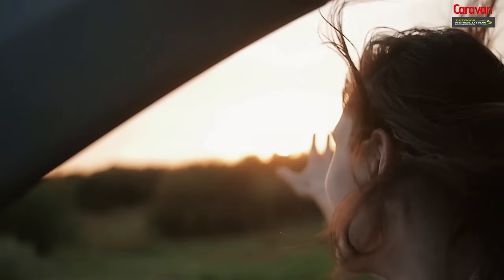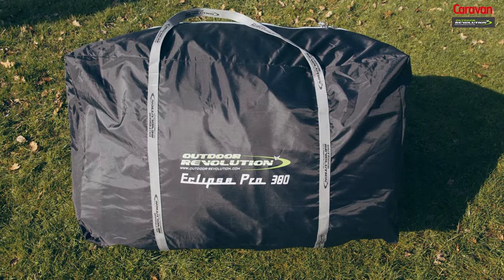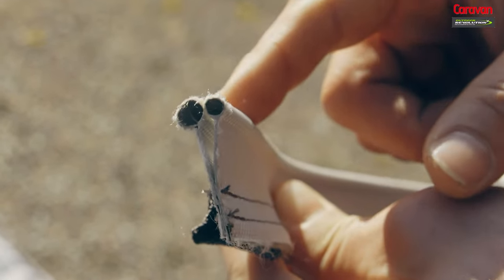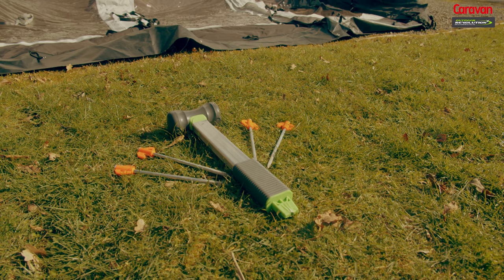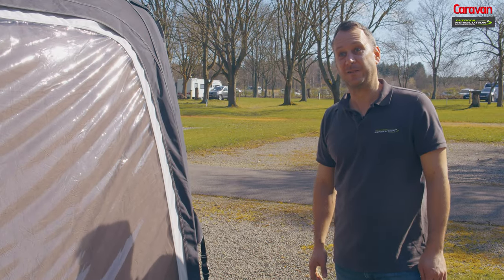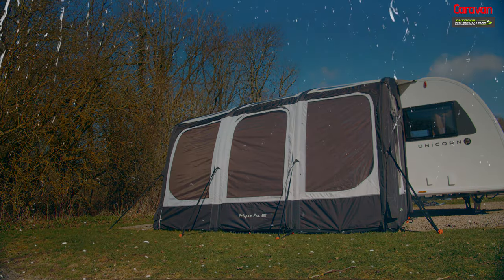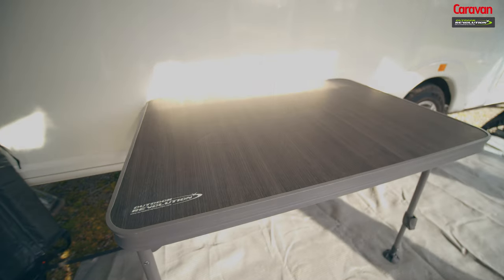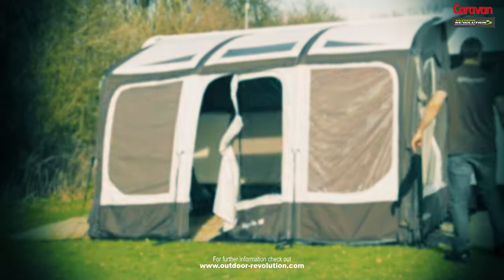Outdoor Revolution Eclipse Pro 380 – awning review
In this video we review the all-new Outdoor Revolution Eclipse Pro 380 – an all-new inflatable caravan awning for the 2022 season. We show you how easy it is to put this up in under 10 minutes.

◼️ TESTED BY: Clare Kelly, Editor for Caravan magazine. Clare is passionate about the caravan lifestyle and the joy and benefits it brings to hundreds of thousands of families every day.

for the latest on caravanning and how to get the very best from your life on the open road.

This video is by Caravan magazine, Britain's favourite magazine dedicated to the joys of caravanning! To find out more about this fantastic magazine, which is packed every month with motorhome reviews, inspiring motorhome and campervan tours in the UK, Europe and the rest of the world, all the latest motorhome news, technical tips and DIY projects to improve your ’van and the latest buying advice and tips just follow the link above.

◼️ MORE INSPIRATION Join in the caravan chat on our social channels too